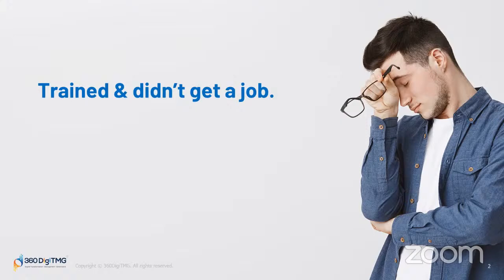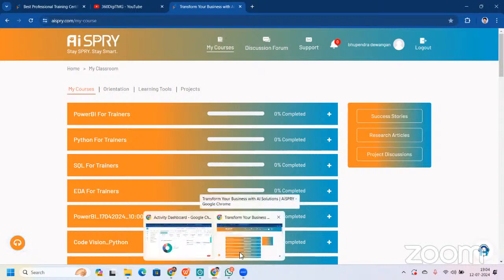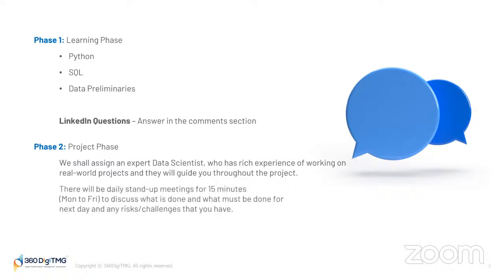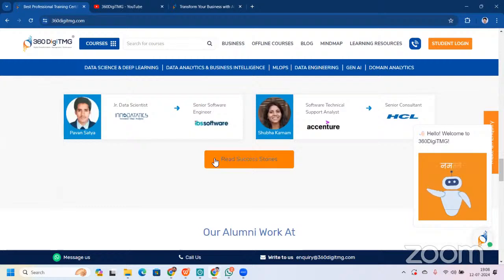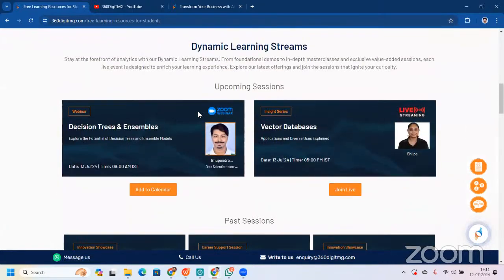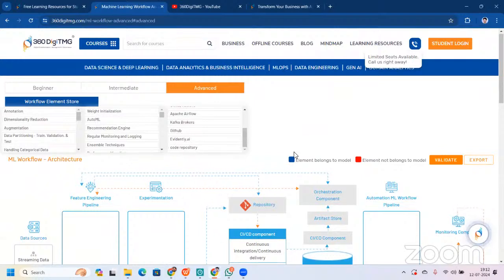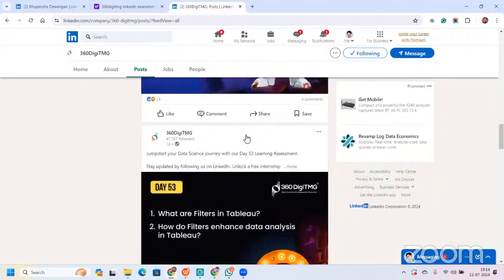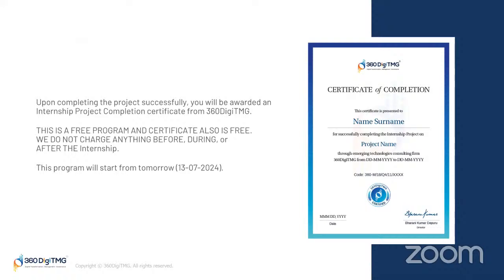Free Data Analytics / Data Science Internship | Batch 61 | 360DigiTMG